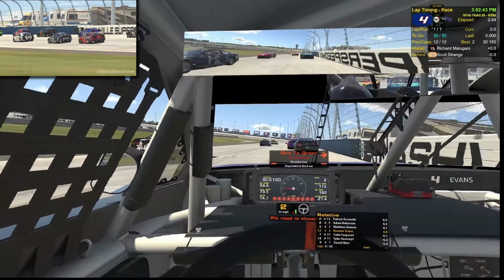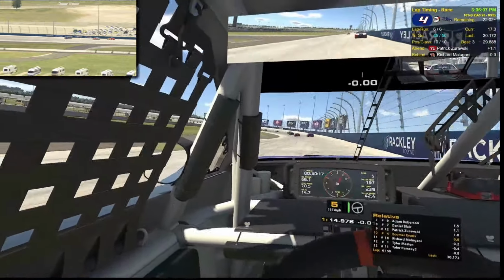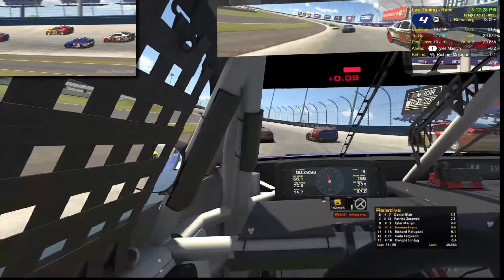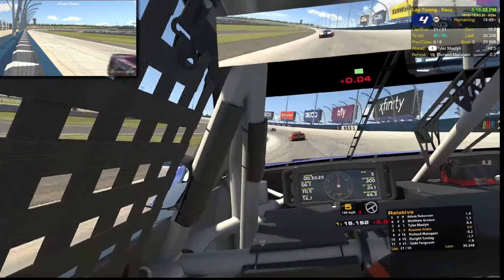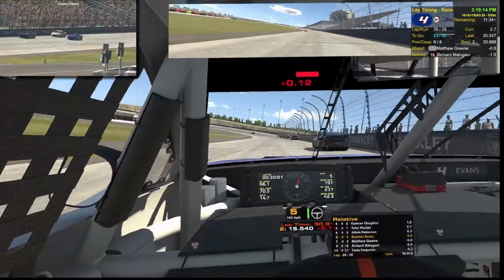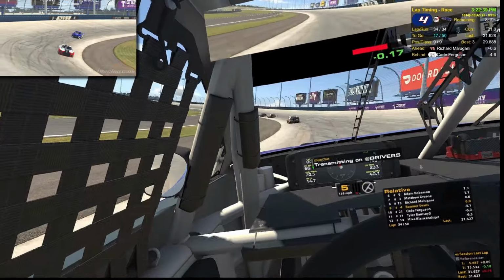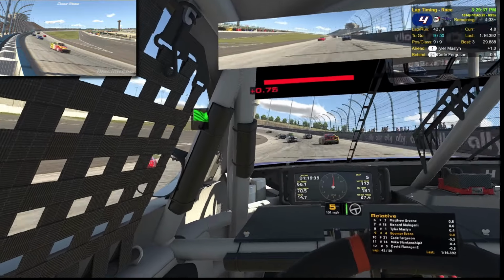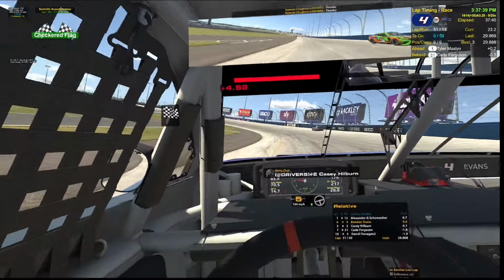iRacing Next Gen NASCAR at Nashville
I'm taking the iRacing Next Gen NASCAR to Nashville Super Speedway for 50 laps of Fixed Series racing.
Come join us for the "edu-tainment"

Next Level Racing F-GT Simulator Cockpit
Headstrap for Oculus Quest 2

Great books on racecraft!
Going Faster! Mastering the Art of Race Driving
The Perfect Corner: A Driver's Step-By-Step Guide to Finding Their Own Optimal Line Through the Physics of Racing (The Science of Speed) (Volume 1)
Perfect Control: A Driver's Step-by-Step Guide to Advanced Car Control Through the Physics of Racing (The Science of Speed) (Volume 2)
The Perfect Corner 2: A Driver's Step-by-Step Guide to Optimizing Complex Sections Through the Physics of Racing (The Science of Speed Series) (Volume 3)
Ultimate Speed Secrets: The Complete Guide to High-Performance and Race Driving

Cyberlink Power Director 19

Please note that some of the above are affiliate links, which means if you buy something after following one of the links I'll get a small commission but it costs you nothing. This helps me keep the lights on and the wheels turning. Thank you for your support as always.

Free software I use:

Game Recording
OBS Studios

Overlays
SimRacing Apps

Spotter
Jimmie Johnson Spotter Pack

My Equipment:
GIGABYTE Z390 AORUS PRO WIFI LGA 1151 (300 Series) Intel Z390 SATA 6Gb/s ATX Intel Motherboard
Intel Core i7-9700K Coffee Lake 8-Core 3.6 GHz (4.9 GHz Turbo) LGA 1151 Desktop Processor
G.SKILL Ripjaws V Series 32GB (2 x 16GB) 288-Pin DDR4 SDRAM DDR4 3200 (PC4 25600) Desktop Memory
GIGABYTE GeForce RTX 2070 Super GAMING OC 3X 8G Graphics Card
SAMSUNG 970 EVO M.2 2280 500GB PCIe Gen3. X4, NVMe 1.3 V-NAND 3-bit MLC Internal Solid State Drive
SAMSUNG 970 EVO M.2 2280 1TB PCIe Gen3. X4, NVMe 1.3 64L V-NAND 3-bit MLC Internal Solid State Drive
WD Blue 3D NAND 1TB Internal SSD - SATA III 6Gb/s 2.5"/7mm Solid State Drive
Fanatec DD1 wheelbase
Steering wheel (depending on car type) Fanatec CSL Elite WRC, McLaren GT3 V2, or Podium Porsche 911 GT3 R

Boomer Studios
Established in 2007
Boomer Evans